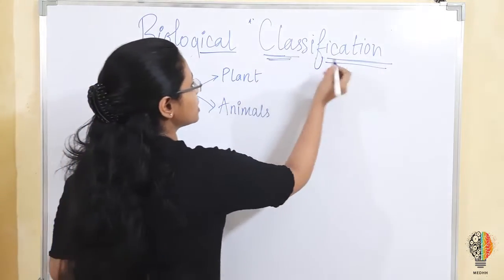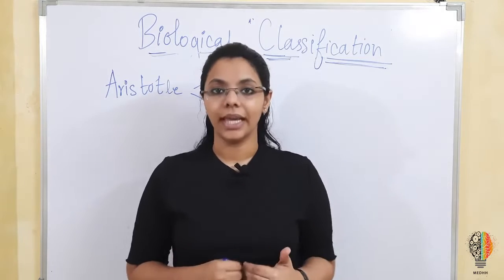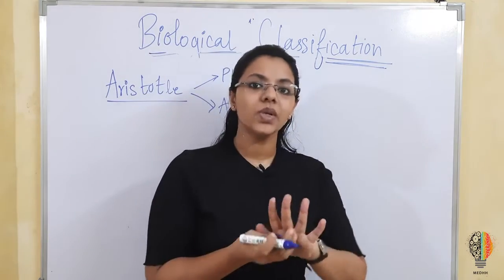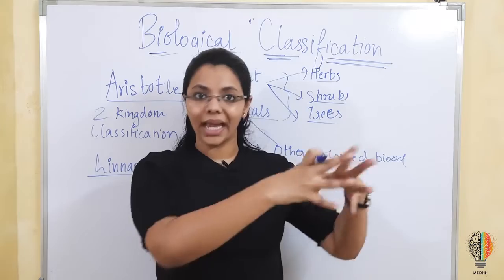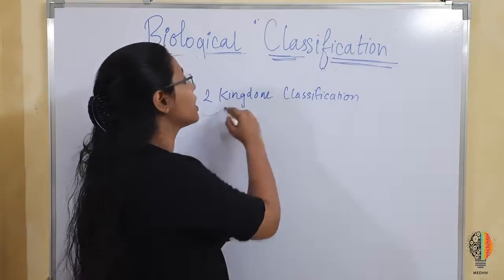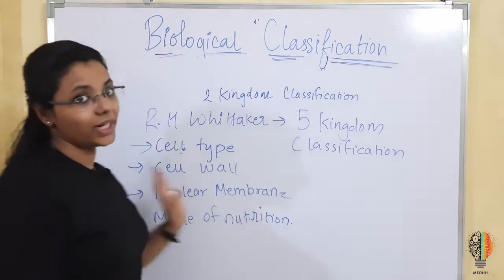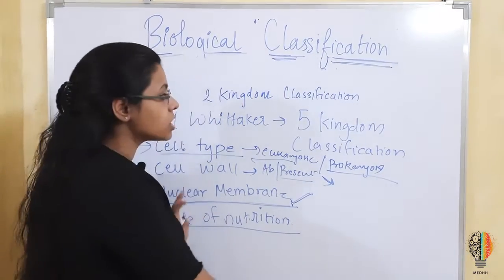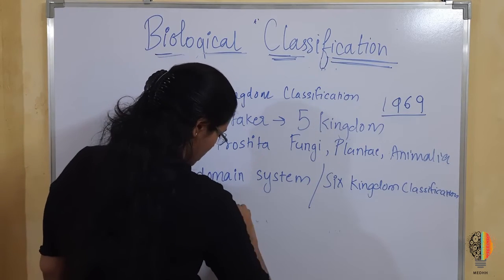Biological Classification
Biological classification is a system used to describe organisms or living things. It is also known as scientific classification or taxonomy. To classify things means to place them in different categories, or groups.
This chapter discusses various classifications of living organisms.